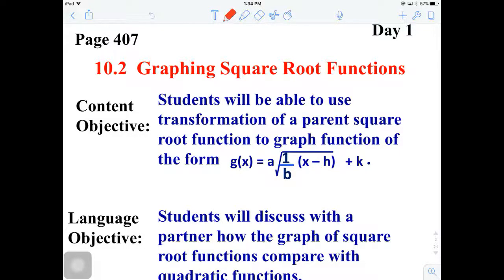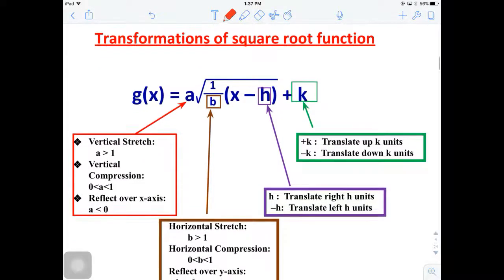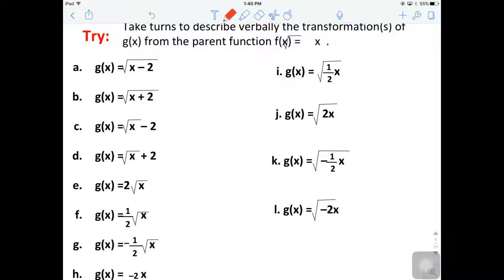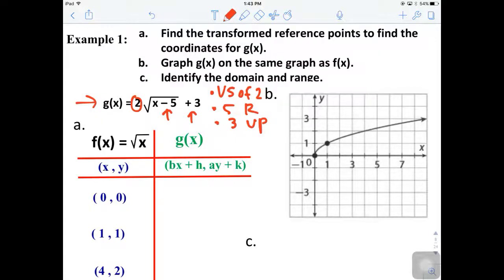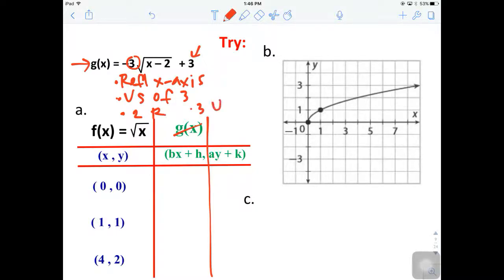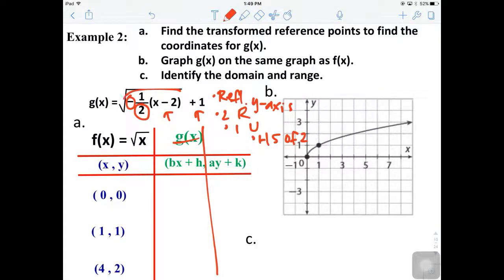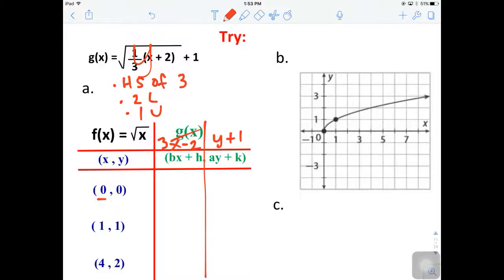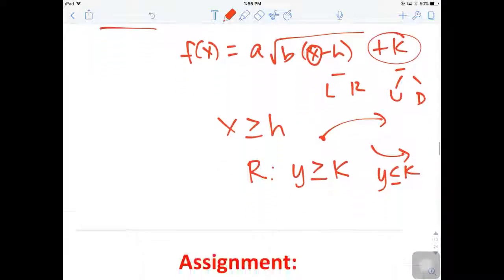IM3 Lesson 10 2Day1